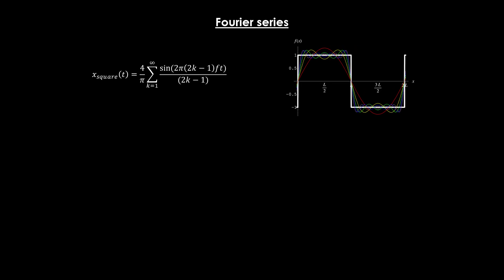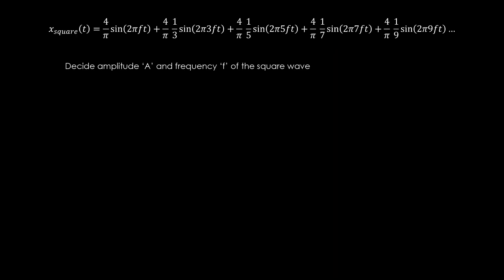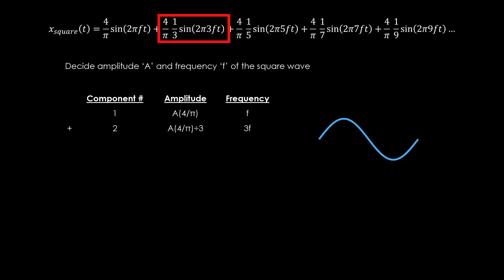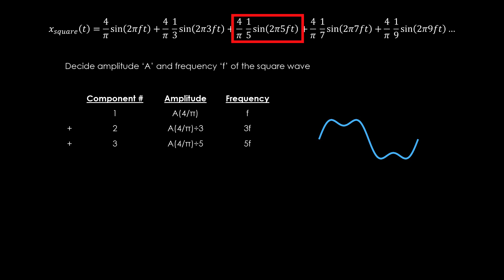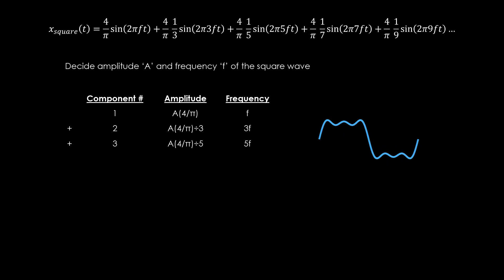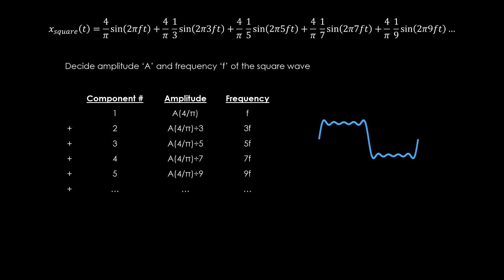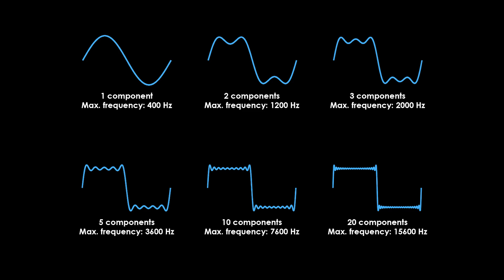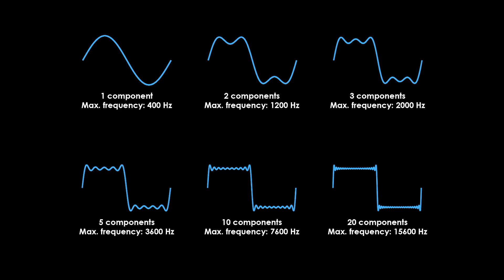Additive synthesis of a square wave using Fourier series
Highlight from episode 6: "Demystifying spectral analysis through additive synthesis"